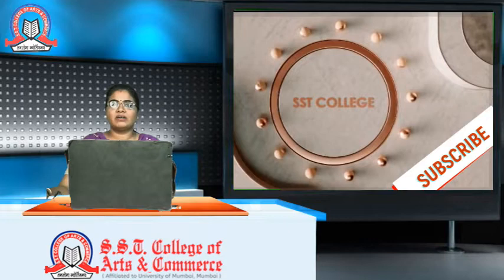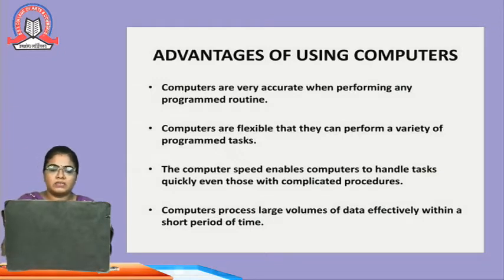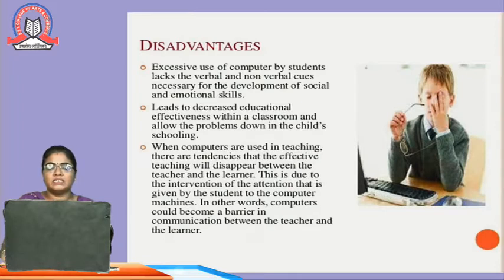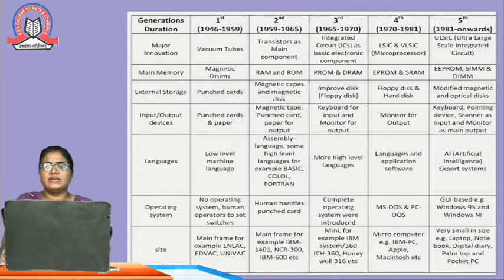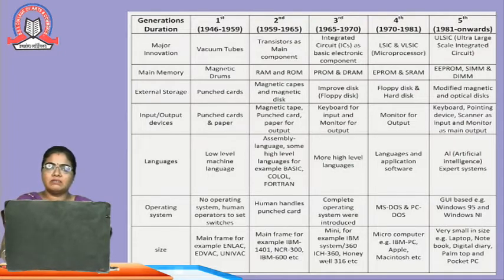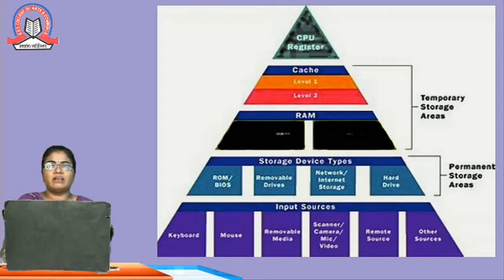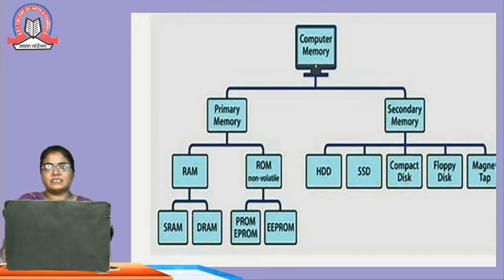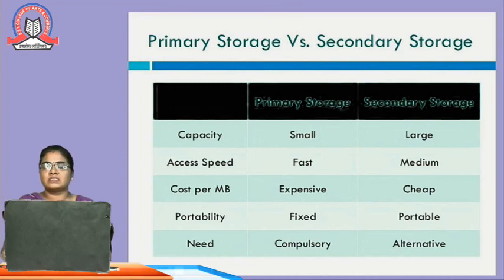Introduction to Computer ( Part 1 ) | Information technology in Accountancy | SYBAF - Sem 3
Topic :   Introduction to Computer ( Part 1 )

Subject :  Information technology in Accountancy

Class :  SYBAF

Sem :  Sem 3

Stream :  BAF

Teacher :  Mithili Gaurishankar